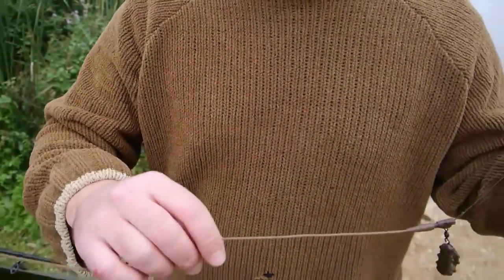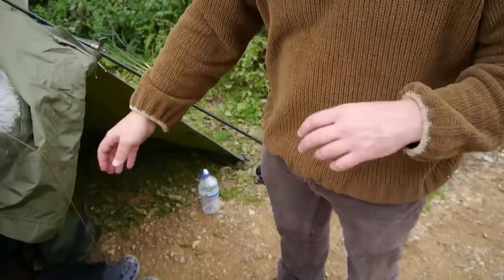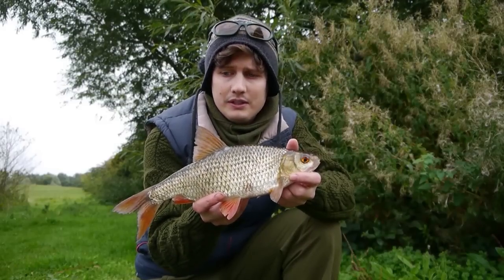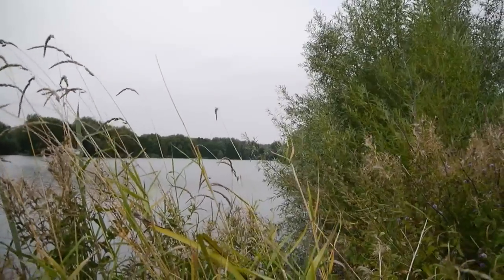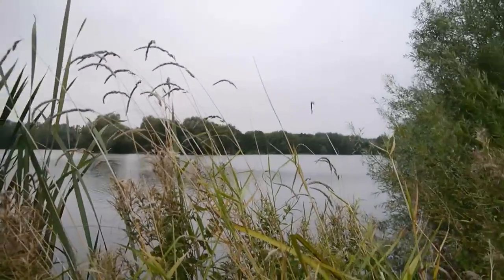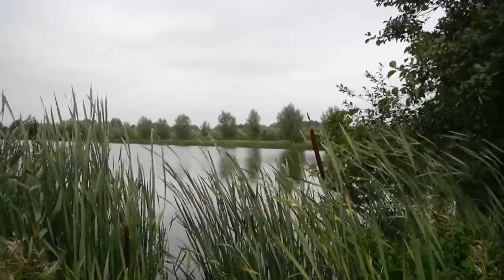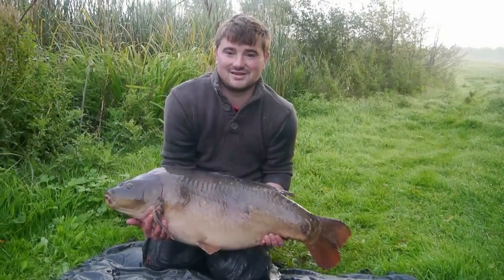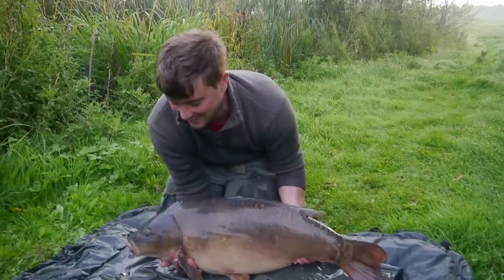Specimen Carp Fishing at Suffolk Water Park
Join Phill and Carey from the WaterBlogUK team as they do battle with some of the Suffolk Water Park leviathans. After a rather slow start Carey manages to catch an exceptional English carp.